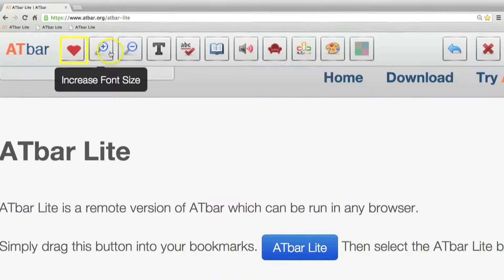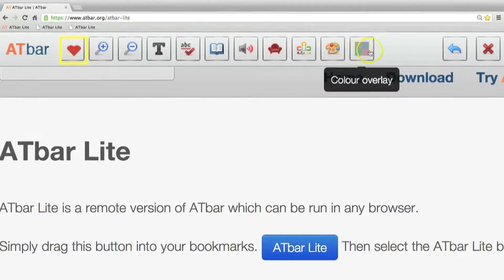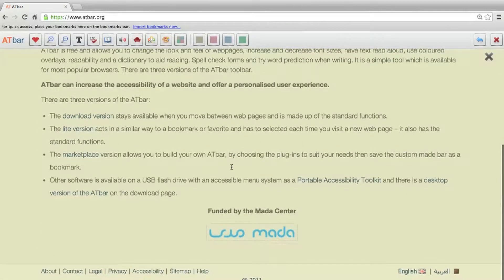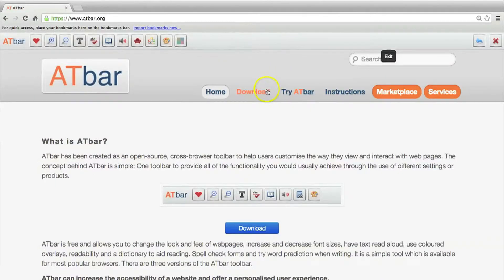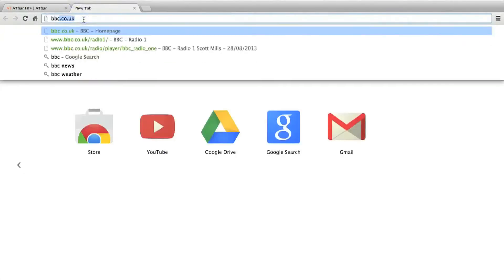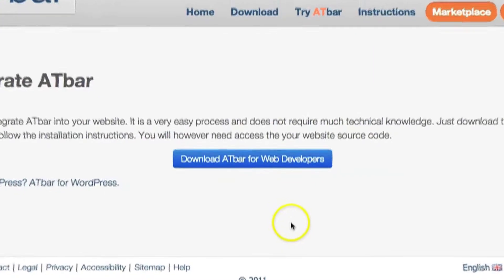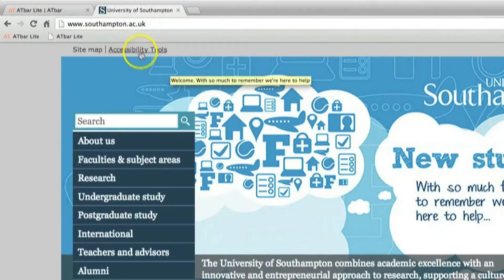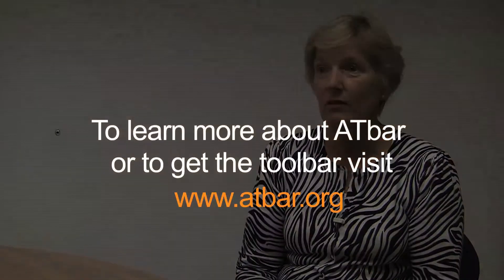ATbar: a free cross-browser toolbar providing accessibility tools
E.A. Draffan talks us through the features and benefits of using the ATbar. ATbar is a cross-browser toolbar which helps users customise the way they view and interact with web pages. It has over 6 million users and is currently being used in a number of institutions. It is an open-source tool developed by the University of Southampton and funded by Jisc and the Mada Center. It is free to use.

The toolbar allows you to change the look and feel of web pages, increase and decrease font sizes, have text read aloud, use coloured overlays, readability and a dictionary to aid reading.